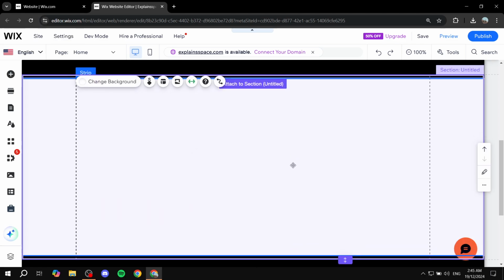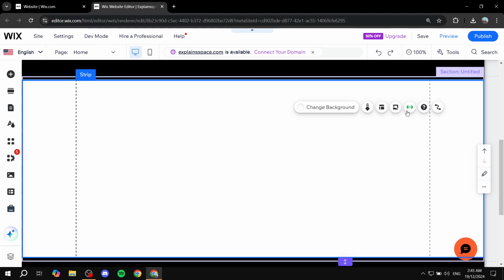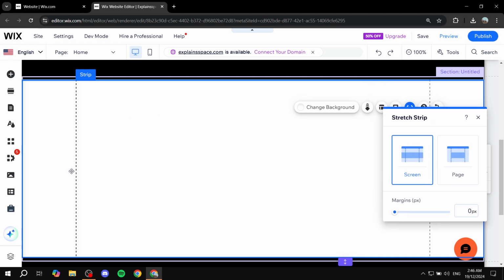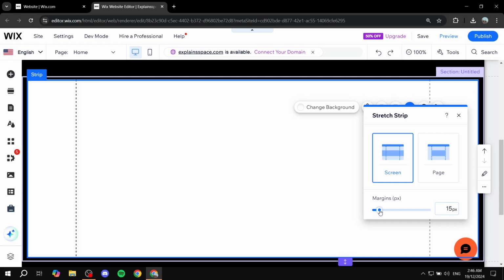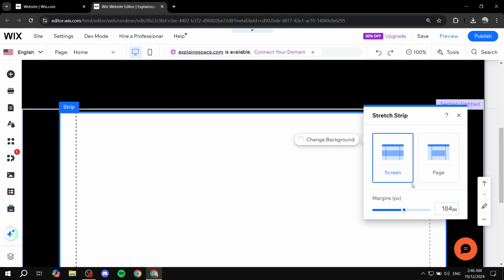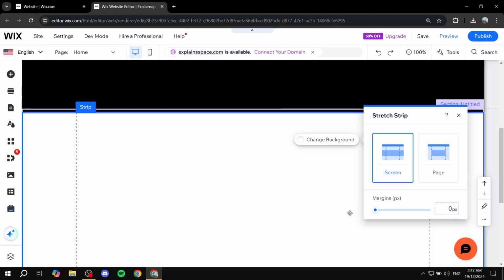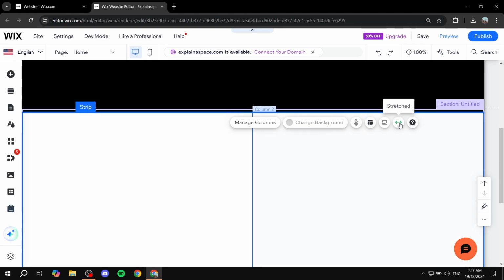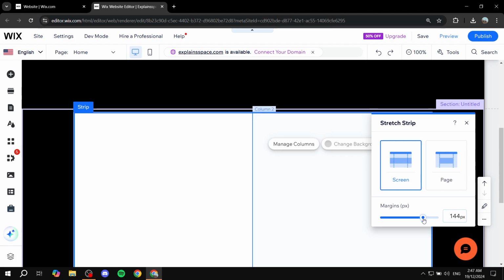How to Set Margins for Strip in Wix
If you are looking for a video about How to Set Margins for Strip in Wix, here it is!